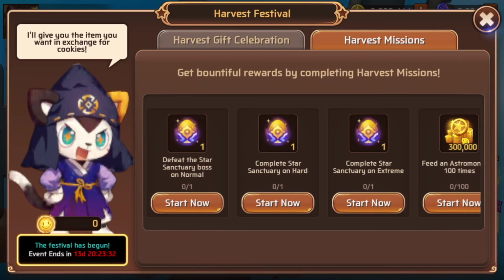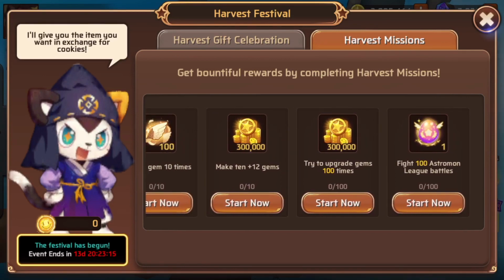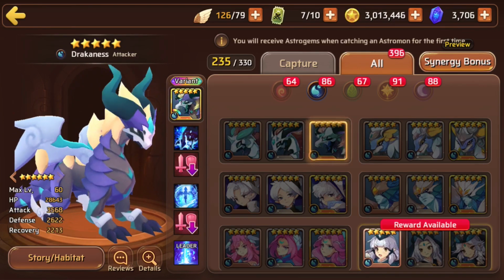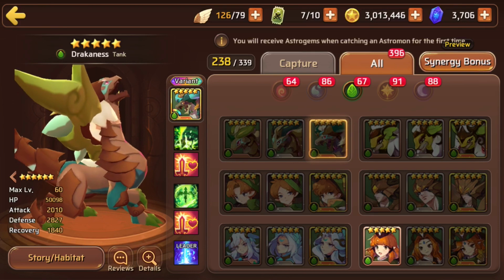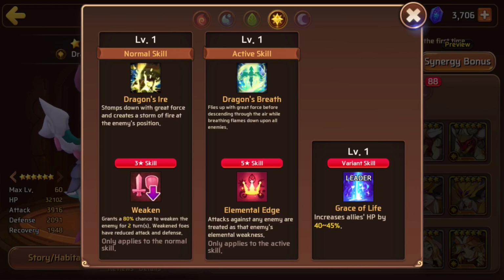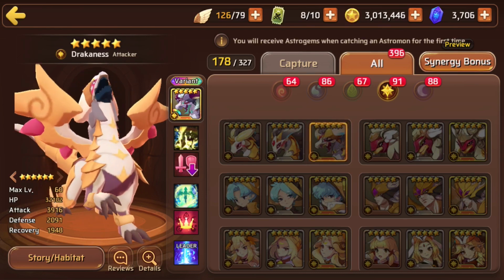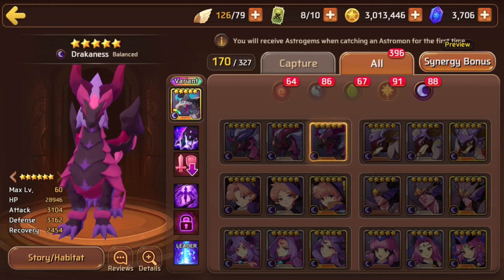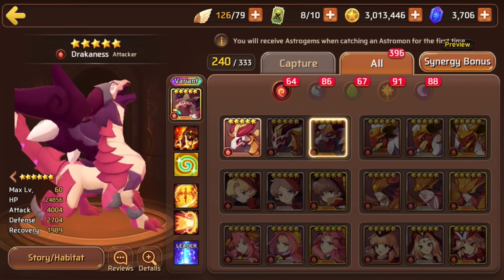TALKING DRAKA, SUPER ANUBIS, AND HARVEST FESTIVAL!!! - Monster Super League (MSL)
Let’s talk about the new Nat 5 Draka rebirth and other things in this new patch!

♫Music I use♫:
Rollin Back- MK2
Chess Pieces- Silent Partner
Scarlet Fire Sting- OtisMcDonald
Far Away Sting- MK2
Sting Otis- Mcdonald
Stuff Otis- McDonald
Golden- Vibe Tracks
Sunrise Drive South London- HiFi
Livin Up Sting- OtisMcdonald
Triumph- Young Logos
Awakening- Silent Partner